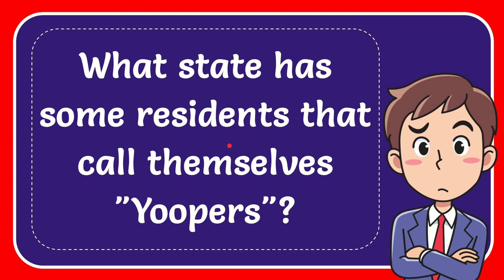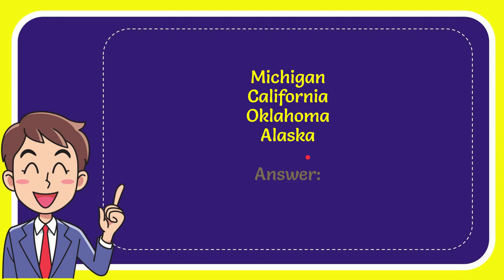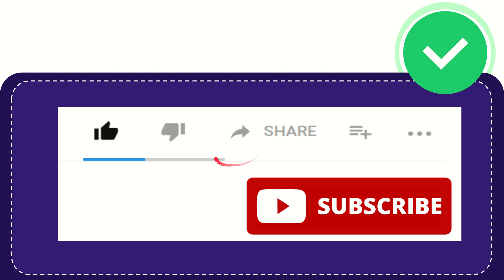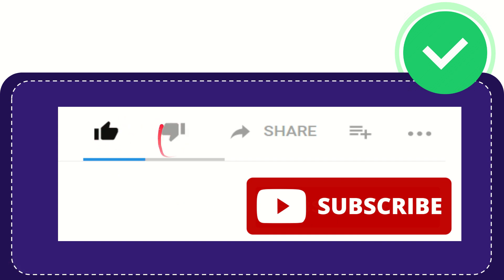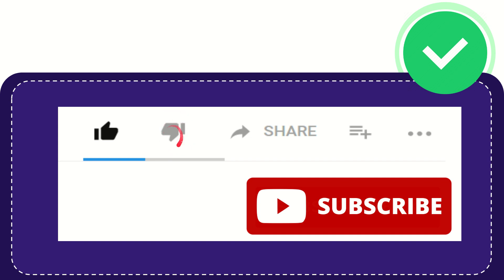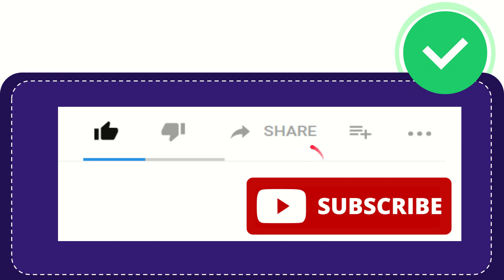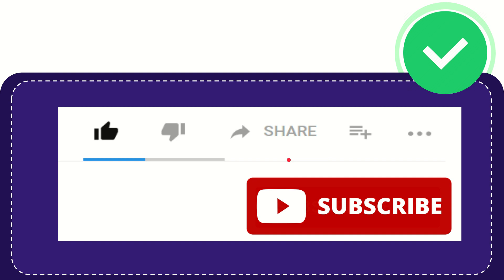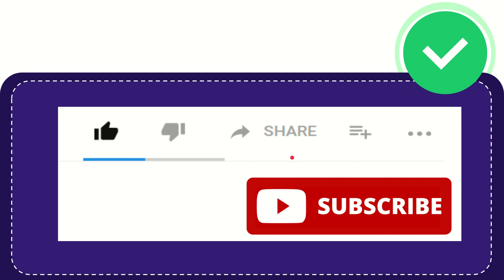What state has some residents that call themselves "Yoopers"? Answer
What state has some residents that call themselves "Yoopers"? Answer NEW VIDEO#